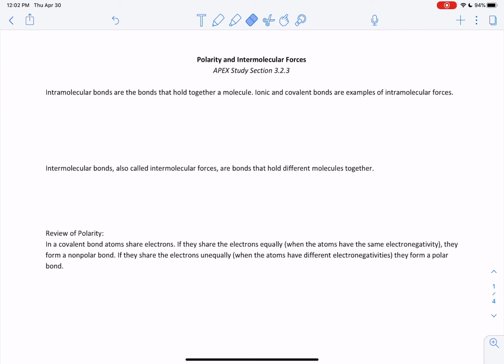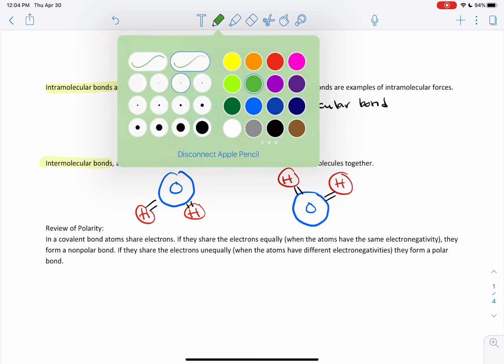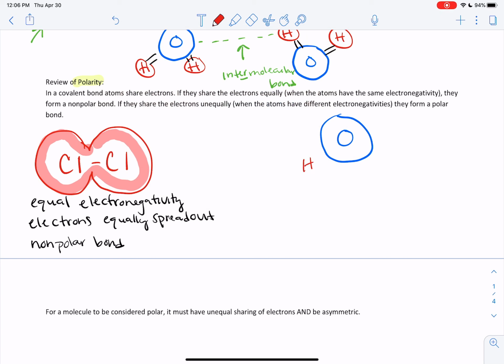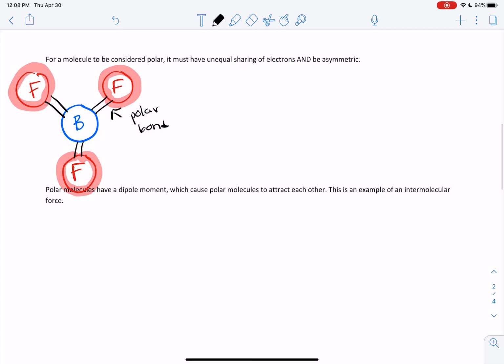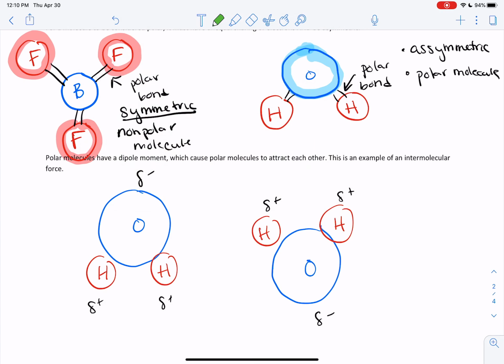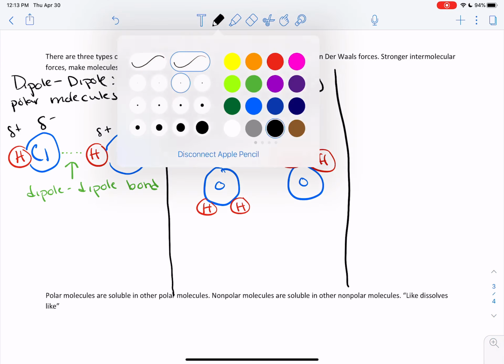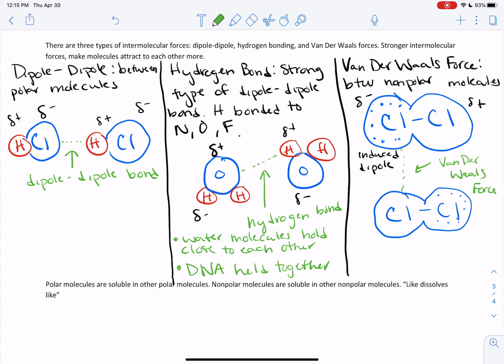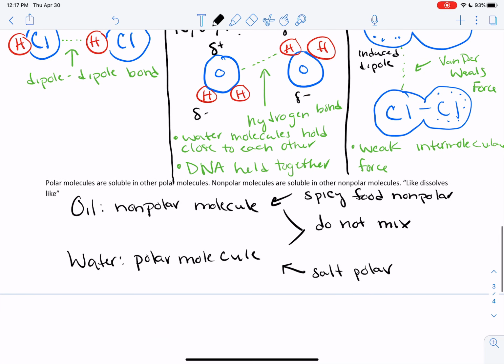Polarity and Intermolecular Forces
In this video I will review polarity and go over the three types of intermolecular forces.